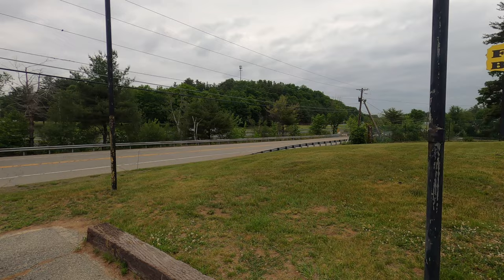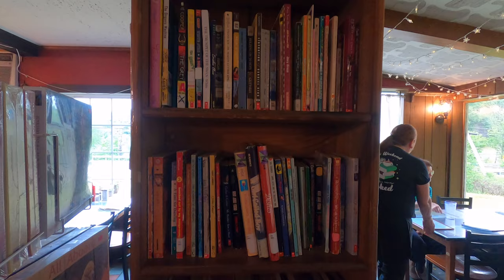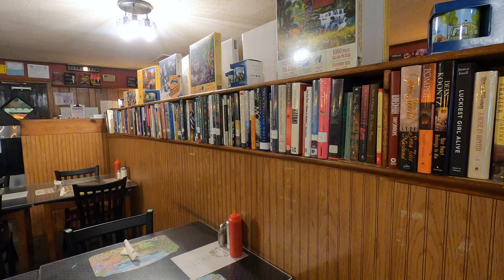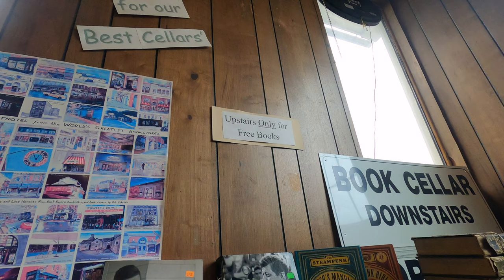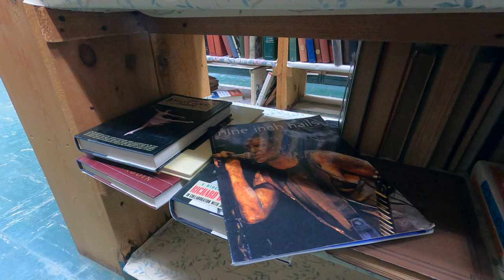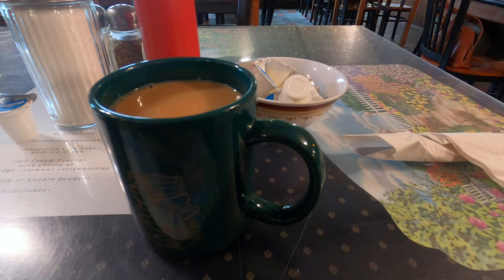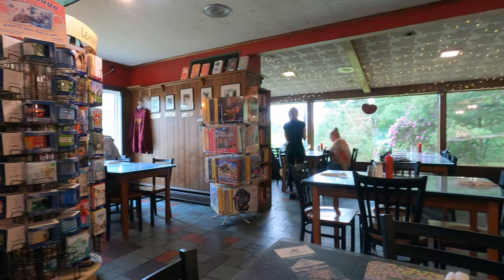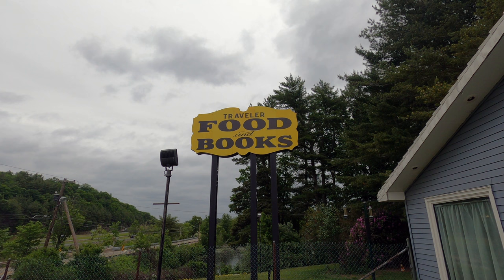The Traveler Restaurant - Dine in a used book store!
In this video, we visited the Traveler Restaurant in Union, Connecticut. With full bookshelves lining the restaurant, each meal includes free books! In addition, there is a full used bookstore in the basement. This is one of the most unique eateries in New England, for sure.